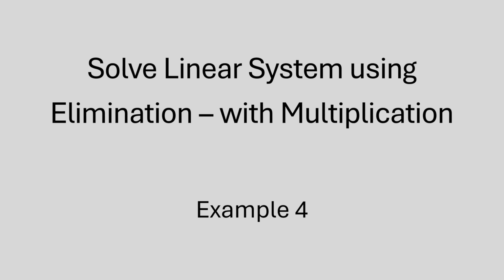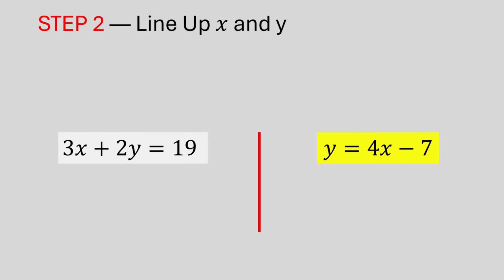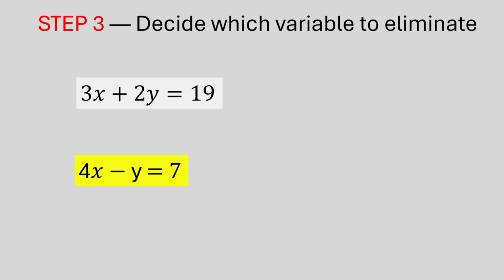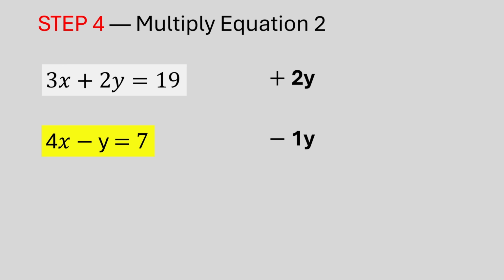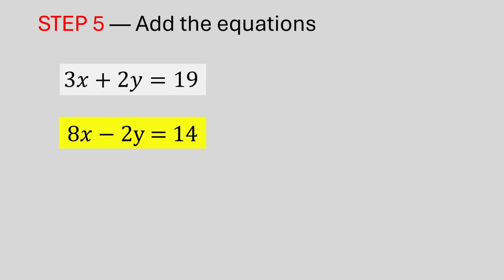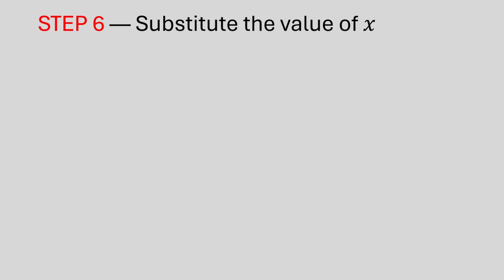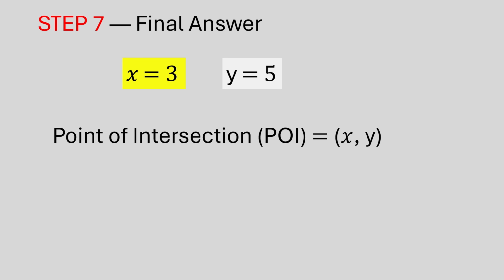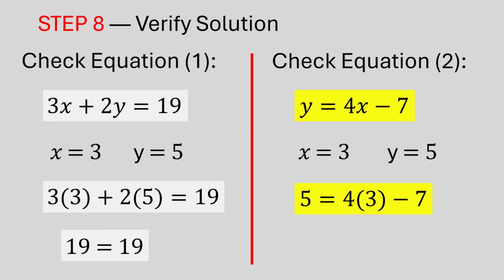Elimination Method: Solve Linear System (Multiplying Required)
Learn how to solve a system of linear equations using the elimination method with multiplication.

and show how to:

✔ Rewrite into standard form
✔ Multiply an equation to match coefficients
✔ Add equations to eliminate a variable
✔ Solve for x and y
✔ Verify the solution in both equations

This video is perfect for Grade 9 and Grade 10 math, Ontario curriculum, and anyone learning linear systems for the first time.

Timestamps:
0:00 — Introduction
0:18 — Step 1: Write the system of equations
0:32 — Step 2: Convert to standard form (ax + by = c)
0:57 — Step 3: Decide which variable to eliminate
1:33 — Step 4: Multiply Equation 2
2:01 — Step 5: Add the equations
2:33 — Step 6: Substitute x = 3
3:00 — Step 7: Final Answer
3:10 — Step 8: Verify the solution
3:49 — Closing message